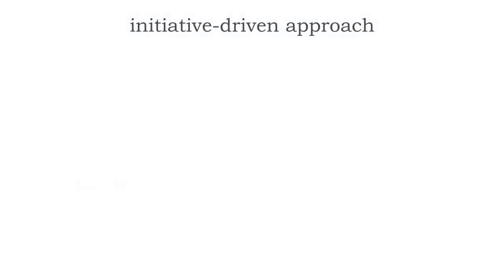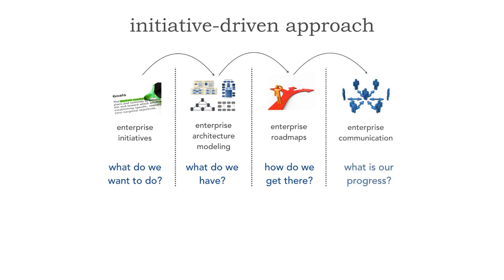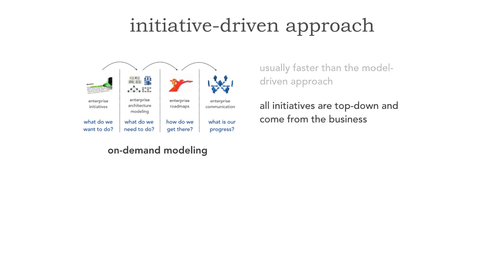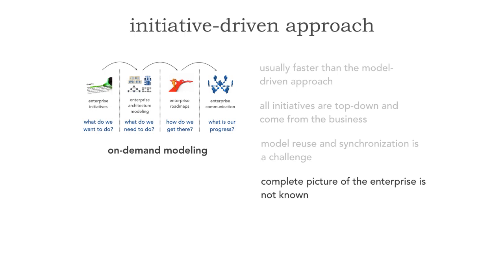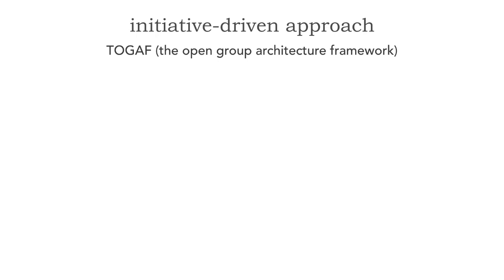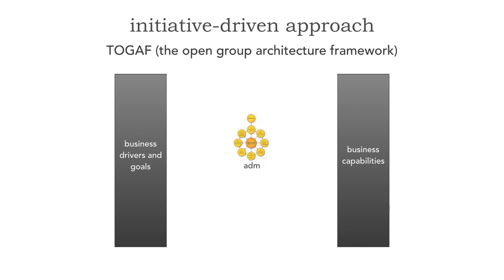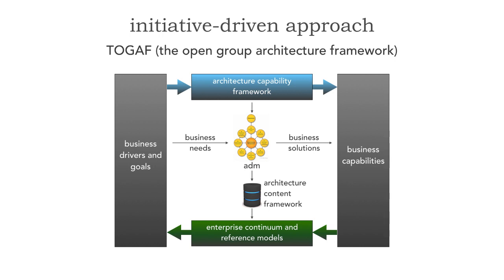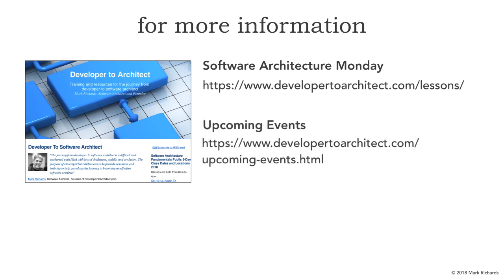Lesson 51 - Initiative Driven Approach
In lesson 50 Mark Richards described the Model-Driven approach to enterprise architecture. In this lesson Mark contrasts that approach with another traditional approach to EA, the Initiative-Driven approach. Mark also discusses the advantages and disadvantages of this traditional approach and how TOGAF (The Open Group Architecture Framework) is used with this traditional approach to EA.